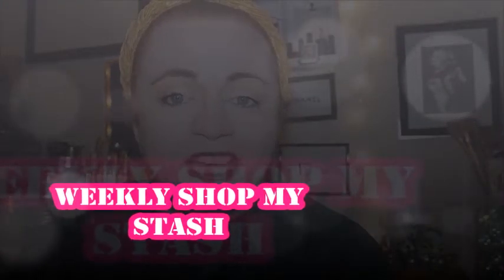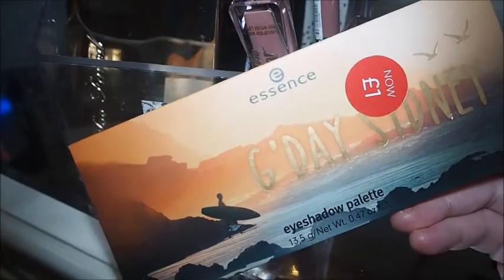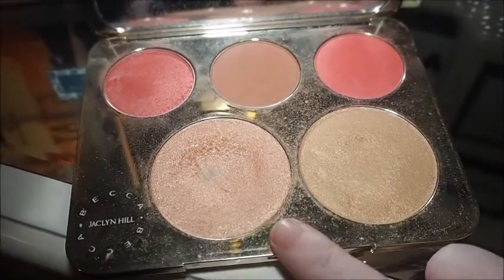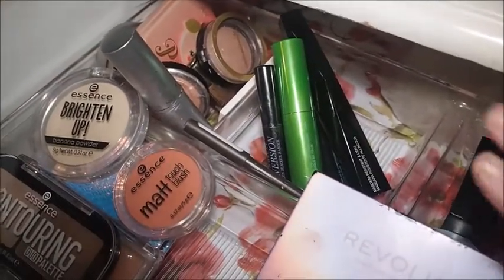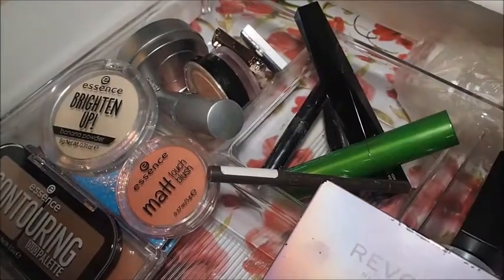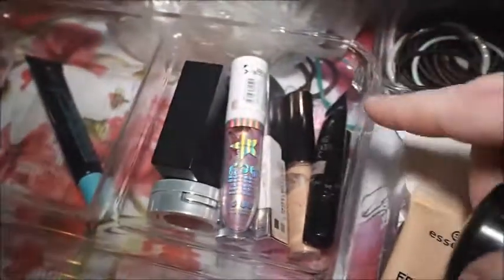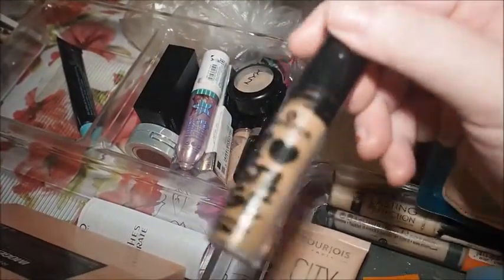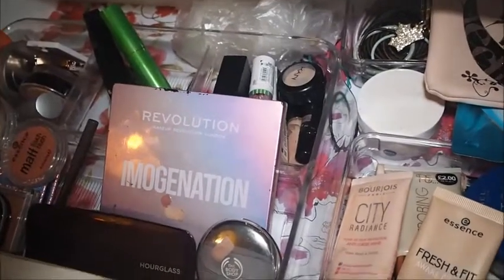Weekly Shop My Stash Review 19.11.2019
My thoughts on last weeks shop my stash / Will I declutter anything that I used